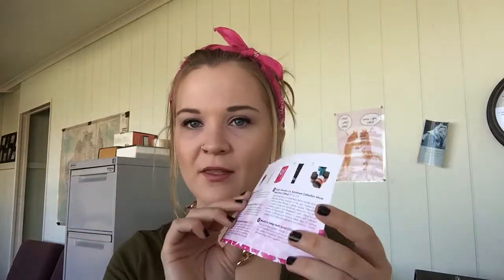Violet Box | May 2015